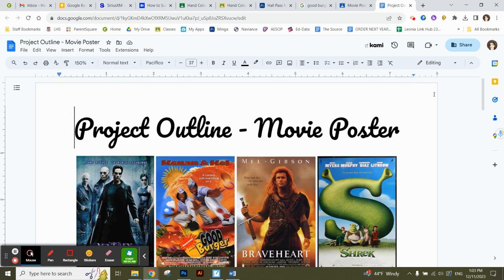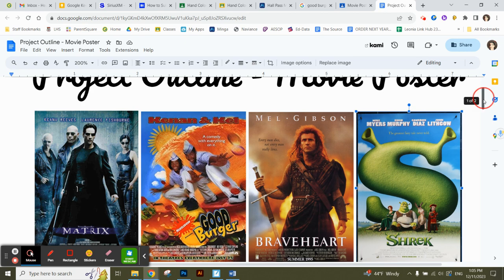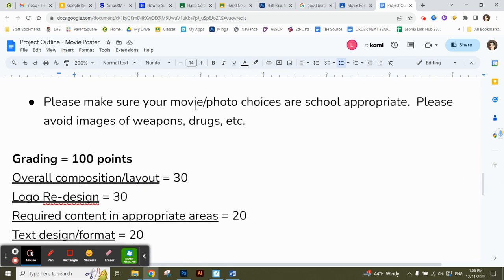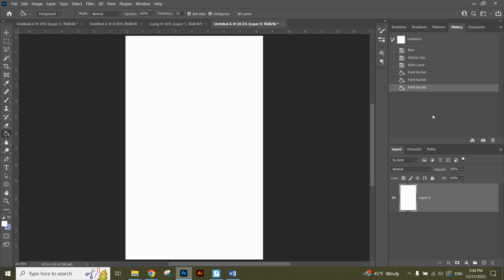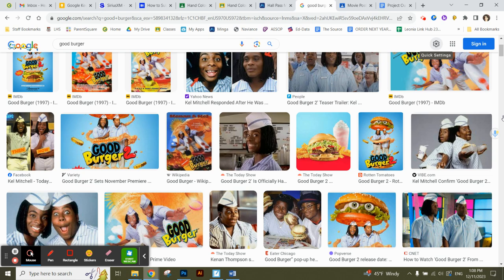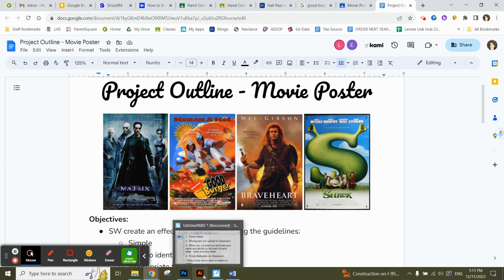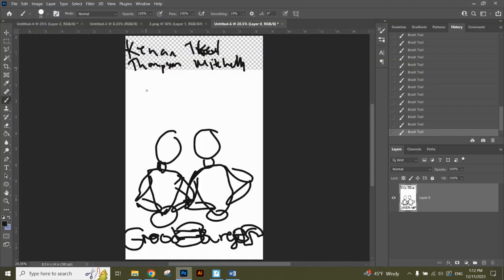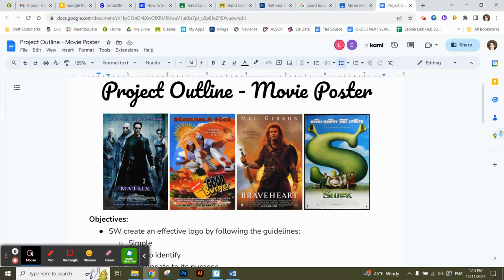Intro to Movie Poster (Part 1 of 3)